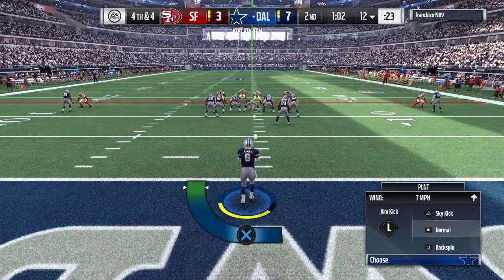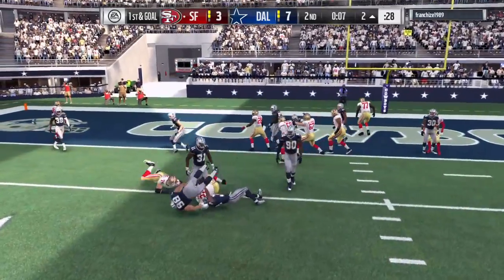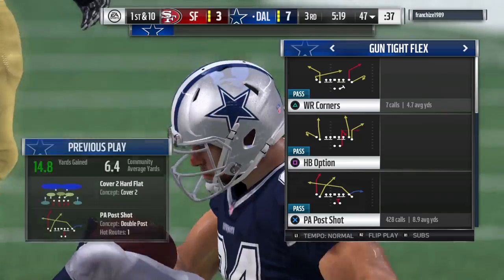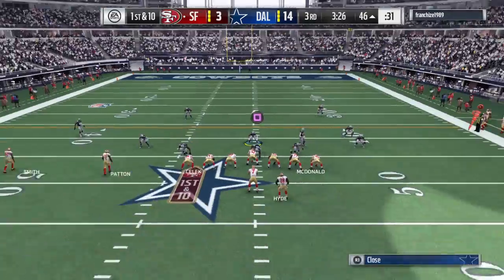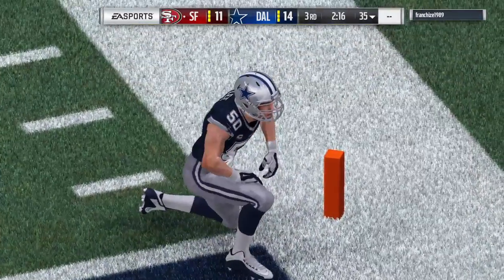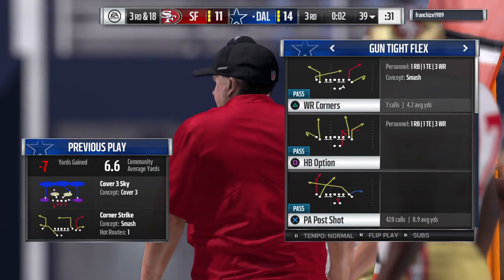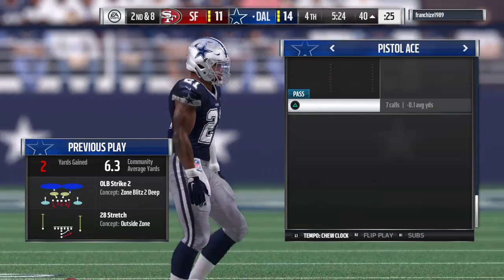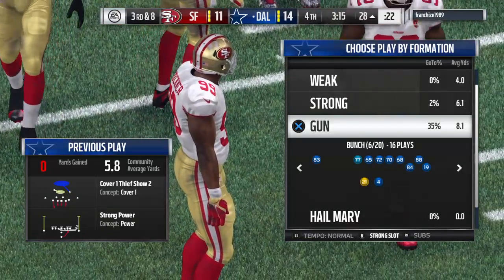Madden NFL 17_20161106135933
Break'n a loosing streak pt2